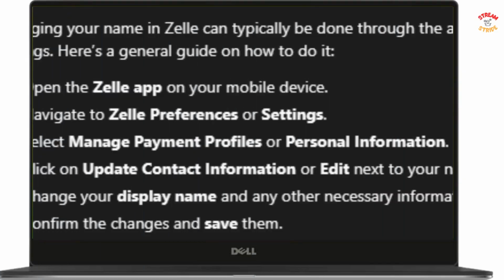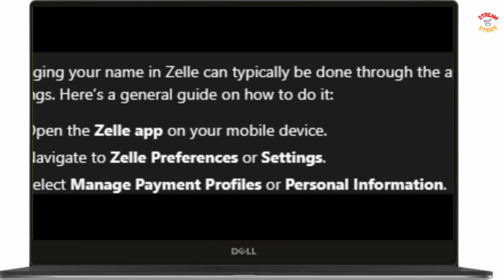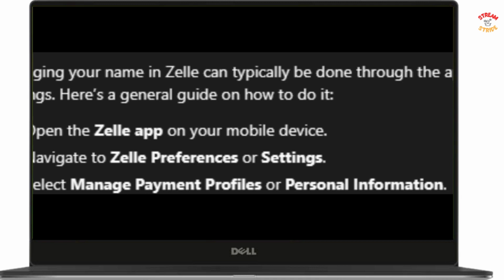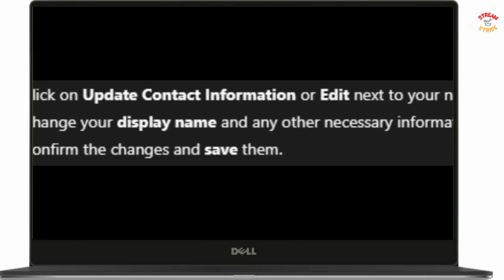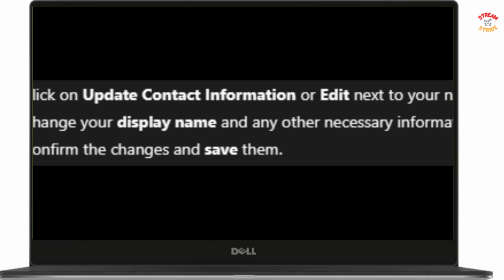How to Change Name in Zelle ! Easy Steps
Want to change your name in Zelle? Learn how to easily update your name in the Zelle app with this step-by-step tutorial! Whether you've recently changed your name or made a typo, this guide will help you make the necessary adjustments quickly and efficiently.

In this comprehensive tutorial, we'll walk you through the process of changing your name in Zelle. From accessing your account settings to making the necessary updates, you'll discover all the steps to ensure your name is correctly displayed.

Keep your Zelle information up to date! Watch now to learn how to change your name in the Zelle app.